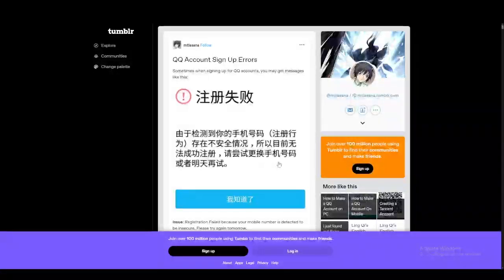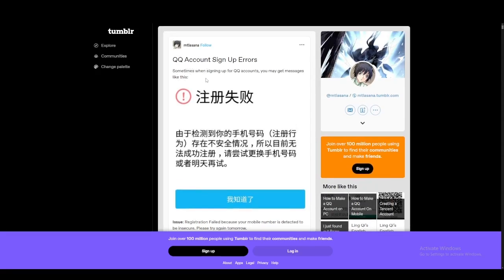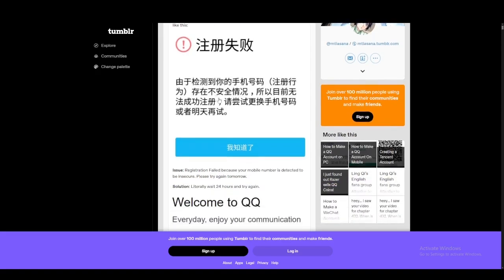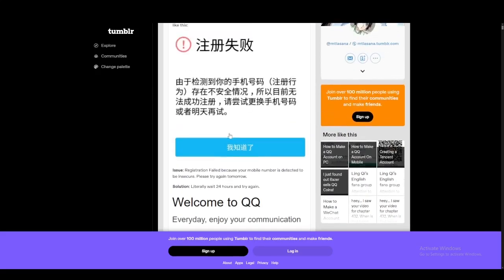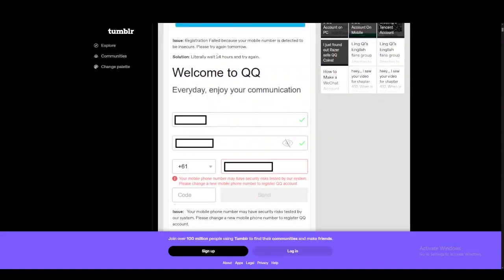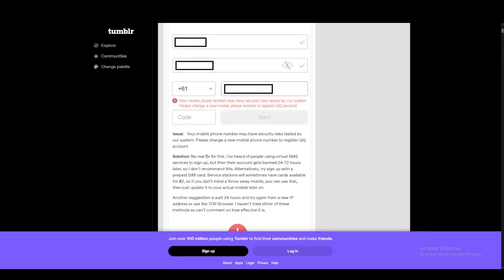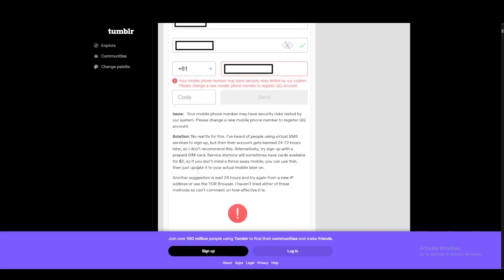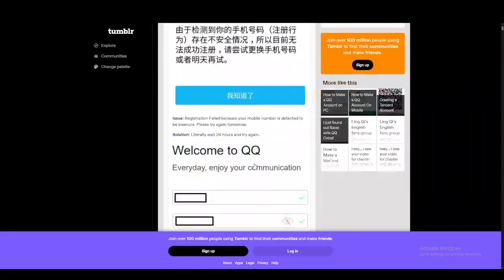How to Properly Fix QQ Registration Failed Error in 2025 (STEP BY STEP!)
QQ registration errors are common but solvable. This step-by-step guide will show you how to properly fix registration failures and create your account. We’ll also explain common regional restrictions and how to bypass them safely. By the end, you’ll have a working QQ account.

💻 Solve QQ registration errors

🛠️ Bypass regional restrictions

✅ Complete QQ verification

📲 Access your QQ account successfully